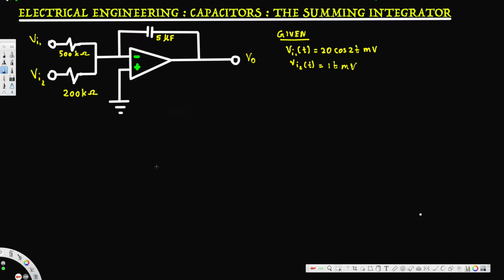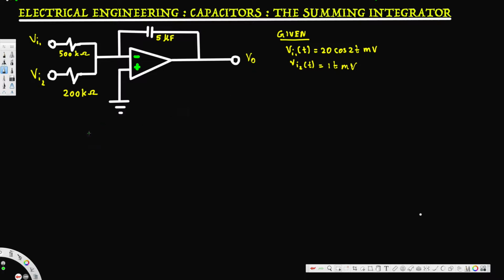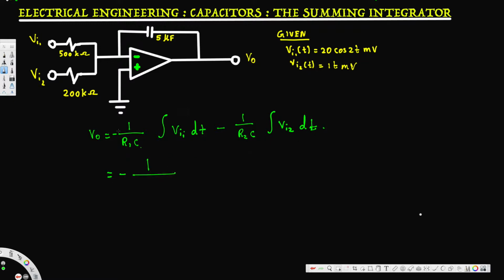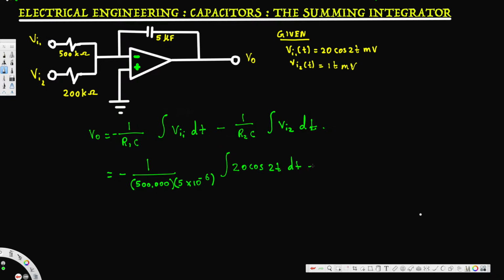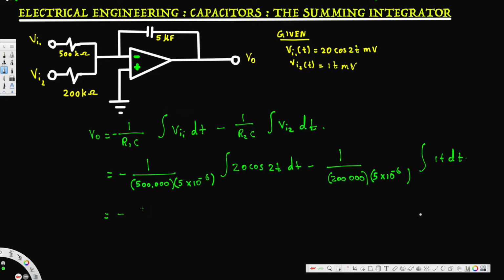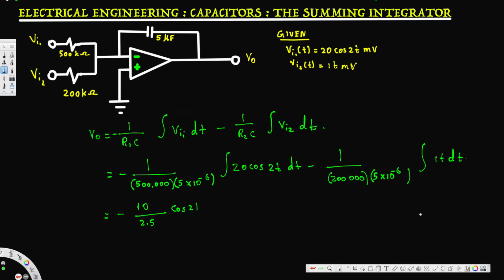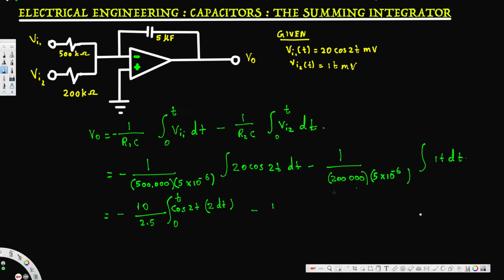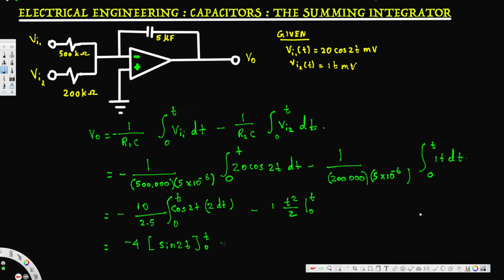Electrical Engineering : Capacitors : The Summing Integrator Circuit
In this video I will find the output voltage of a circuit with 2 input voltages using the summing integrator.